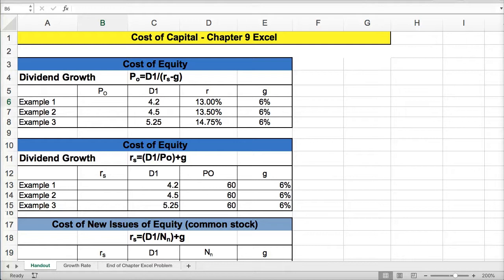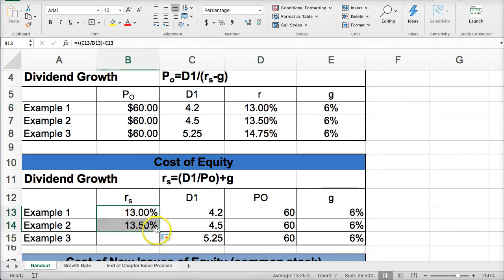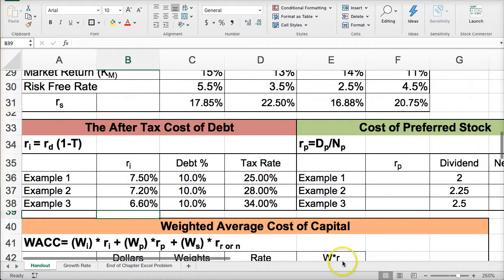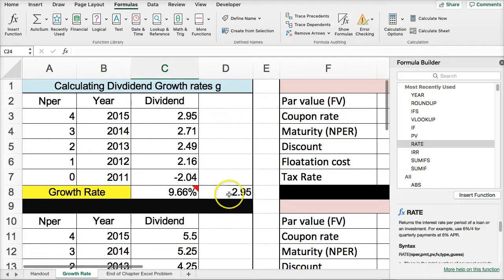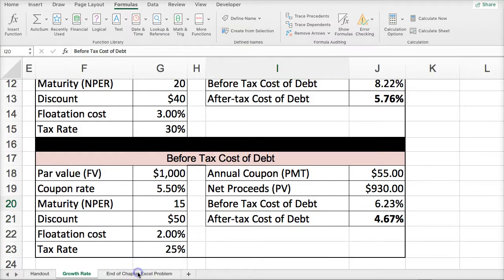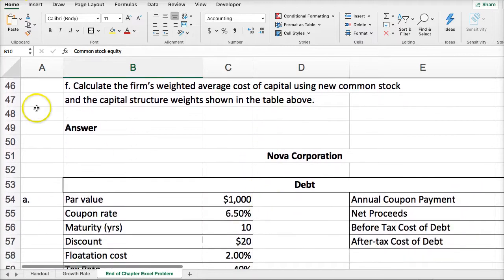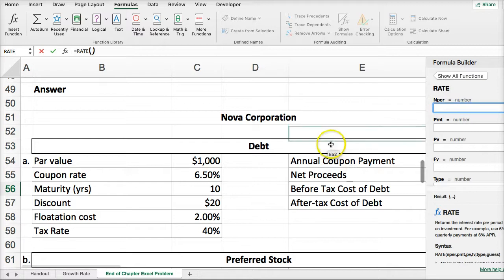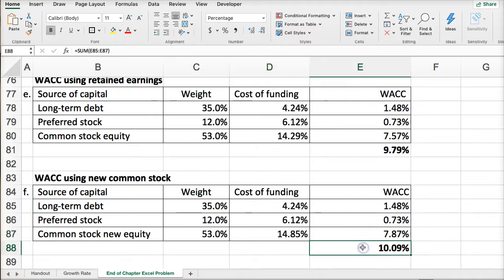Chapter 9 Excel Examples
WACC
Cost of Equity
Cost of Debt
After-Tax Cost of debt
Cost of Preferred Stock
CAPM
End of chapter excel problem